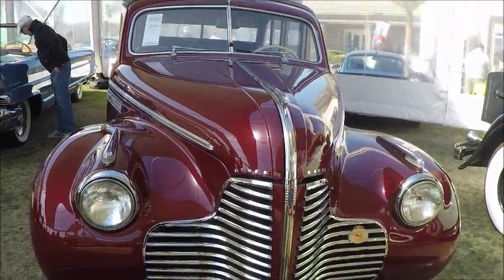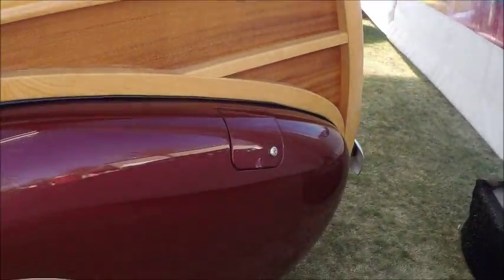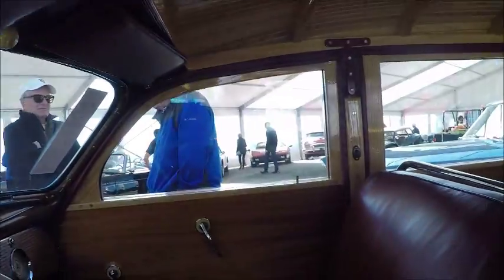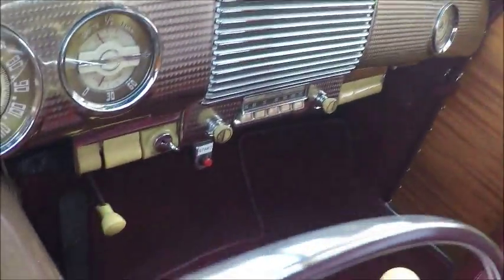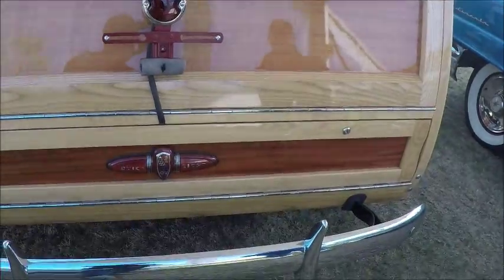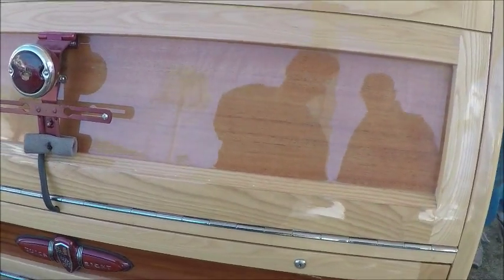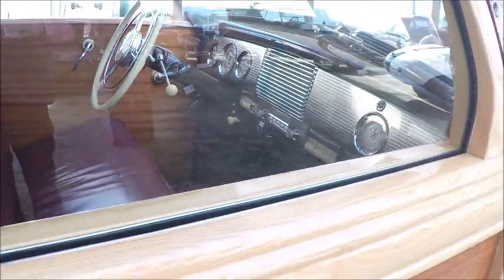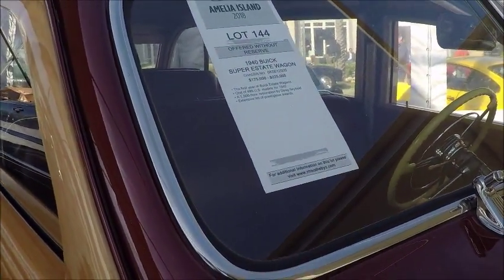1940 Buick Super Estate Wagon Maroon AmeliaIsland0309184405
This car can truly be considered a work of art!  It was auctioned at Amelia Island in March 2018 for $145,600.  When one considers the cost of restoration, that may indeed be a bargain!

Show less